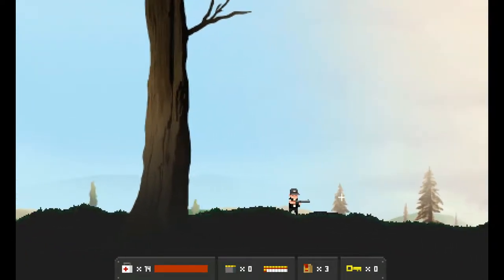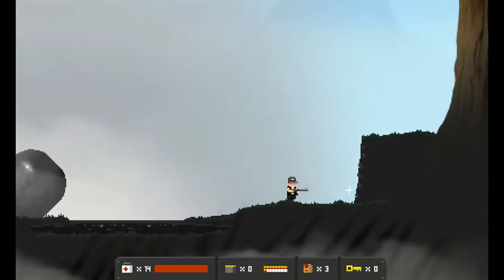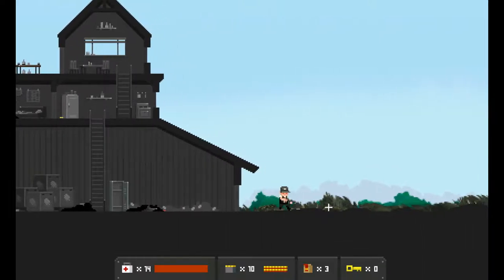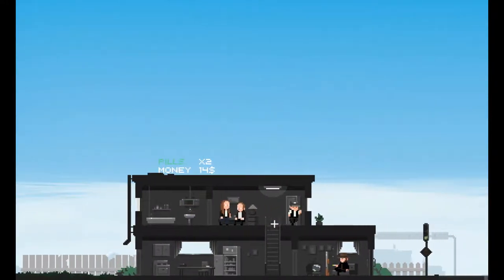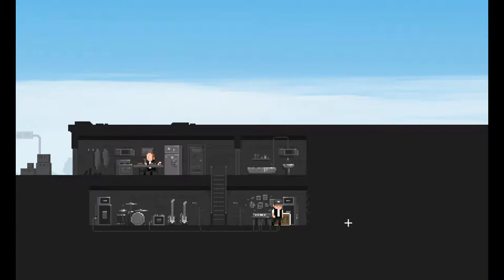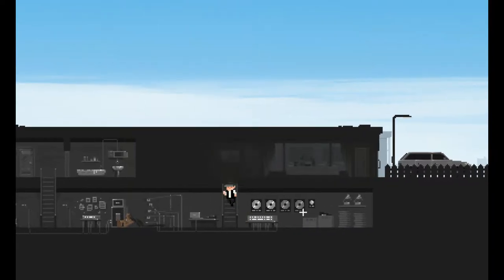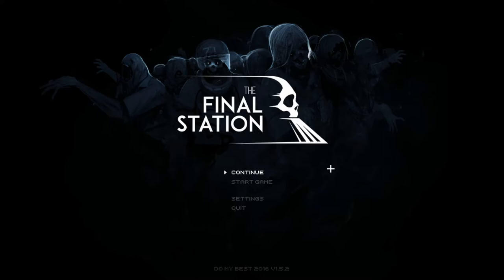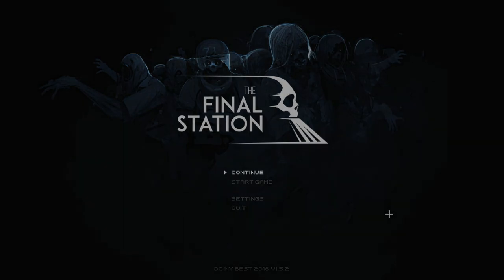Finale | The Final Station #13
Finale of r"The Final Station"!